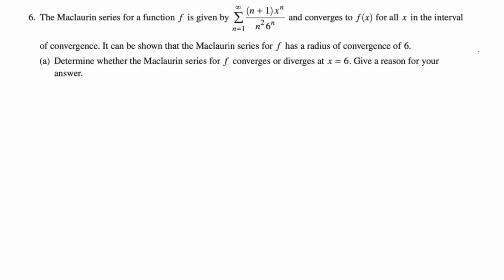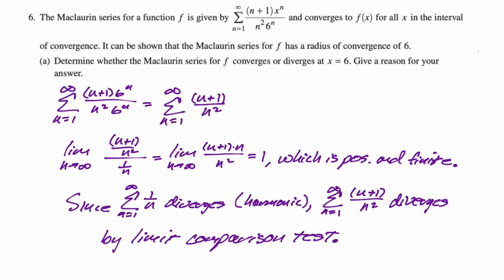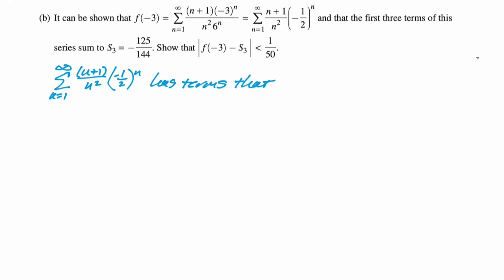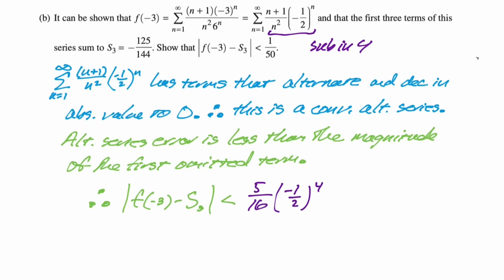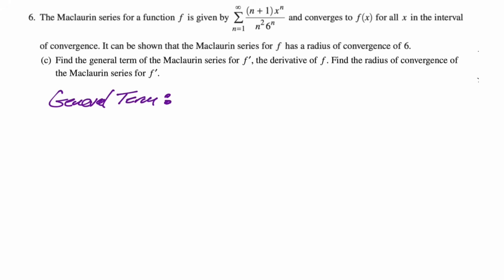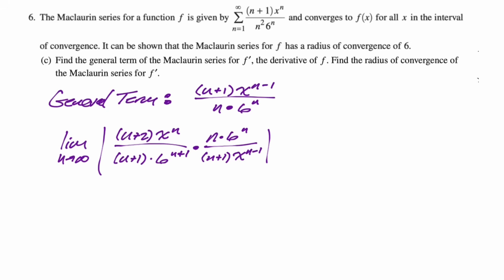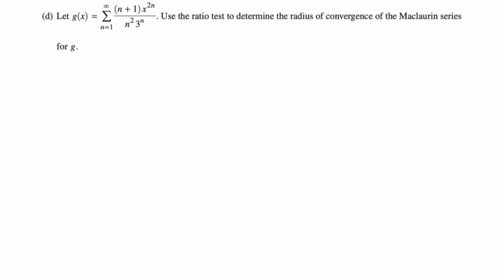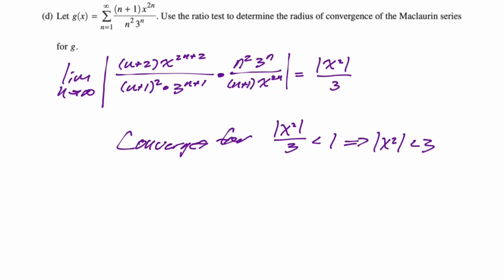2024 AP Calculus BC Exam FRQ #6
The series question!
Given a Maclaurin series we have to determine convergence of a series; use alternating series error bound (show that an alternating series converges); find the general term of f', the derivative of f; use the ratio test to find radius of convergence twice!  (power series and its derivative or integral has the same radius of convergence)